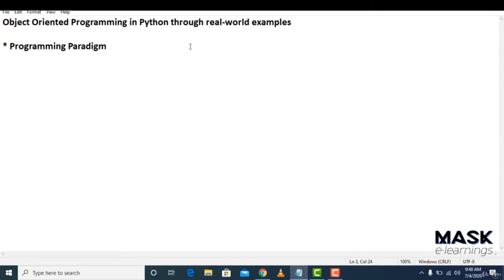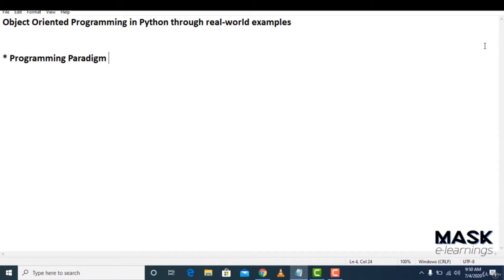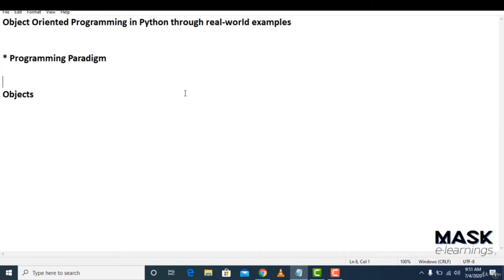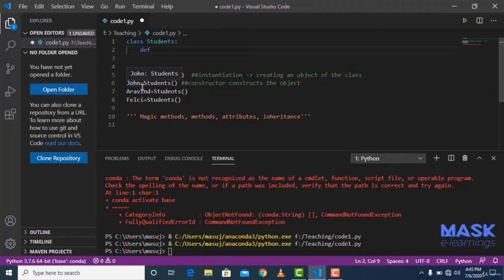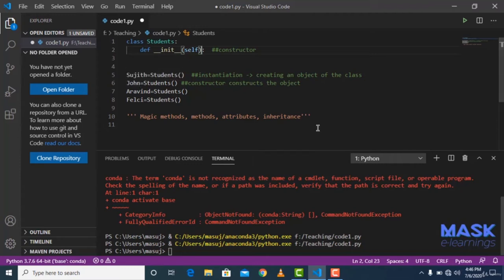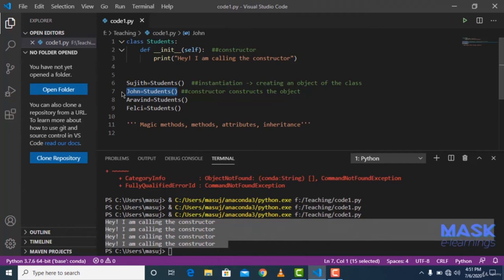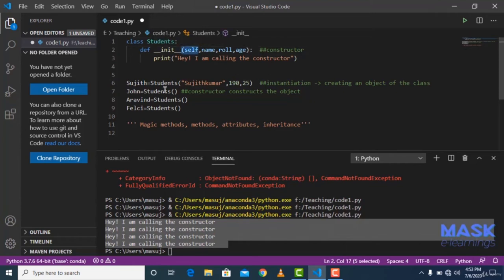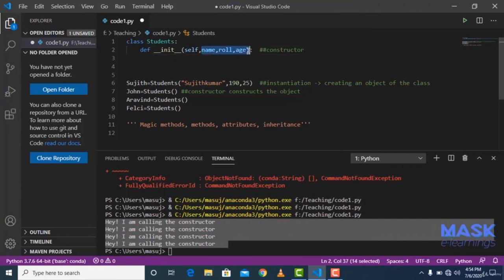Object Oriented Programming in Python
Object Oriented Programming in Python. Learn about classes and objects in Python through some interesting analogies
Python Object Oriented Programming (OOP) - For Beginners

Hey there! This course will give you deep insights on

    1. What are classes in Python and how to define them?

    2. What are objects and how are they related and differentiated from classes?

    3. What are methods and how are they bundled with objects?

    4. How do you define an object by its attributes and methods?

    5. The concepts of OOP like Encapsulation, Inheritance, Polymorphism

Highlights:

    1. An example of complex numbers in Math has been taken and analysed using OOP

    2. The concept of Inheritance is actually explained through two famous movies Interstellar and Inception

    and a lot more analogies

    Nothing more to write here! I'll see you there in my course!

Object-oriented programming (OOP) is a programming paradigm based on the concept of "objects", which can contain data and code: data in the form of fields (often known as attributes or properties), and code, in the form of procedures (often known as methods).

A feature of objects is that an object's own procedures can access and often modify the data fields of itself (objects have a notion of this or self). In OOP, computer programs are designed by making them out of objects that interact with one another.[ OOP languages are diverse, but the most popular ones are class-based, meaning that objects are instances of classes, which also determine their types.

        Yes, A Basic knowledge in Python

Who this course is for:

        Beginner Python Programmers